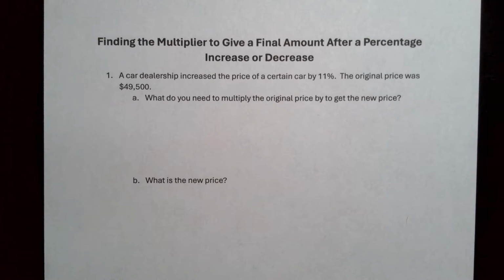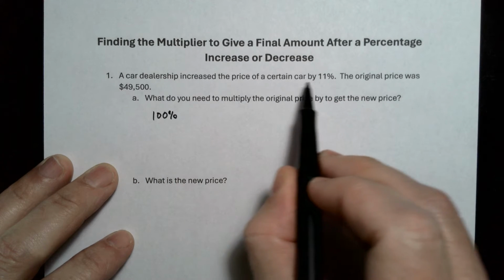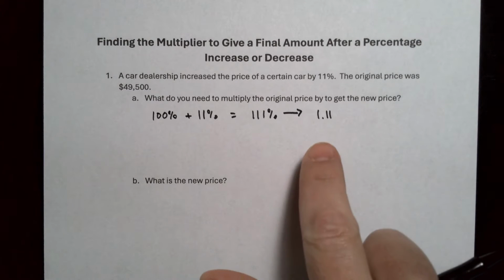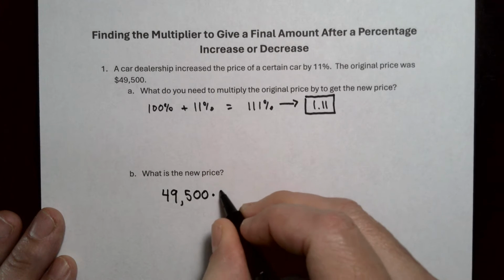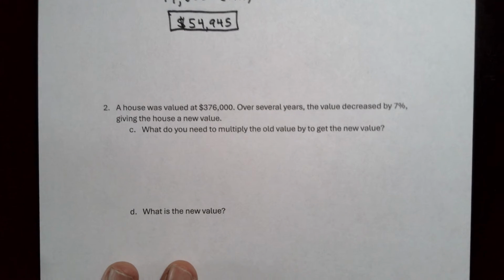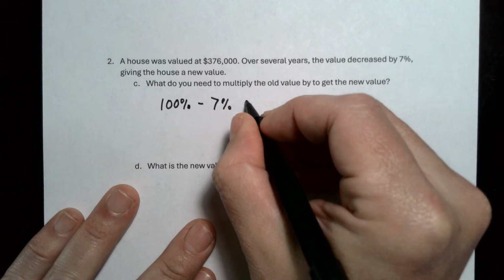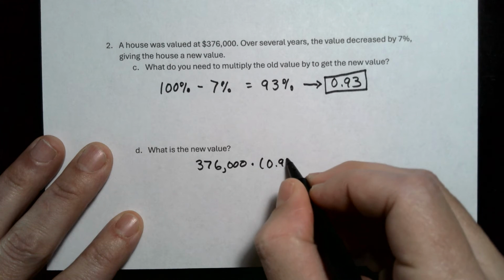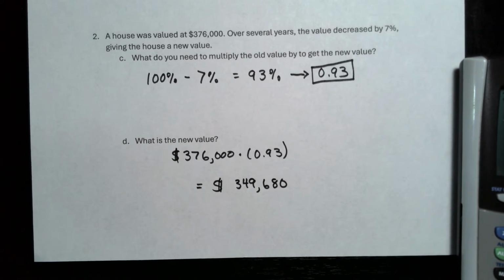Finding the Multiplier to Give a Final Amount After a Percentage Increase or Decrease